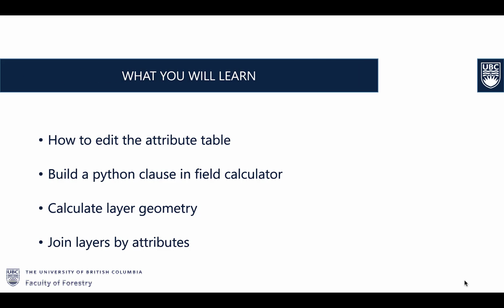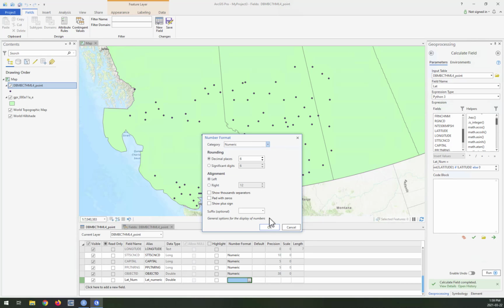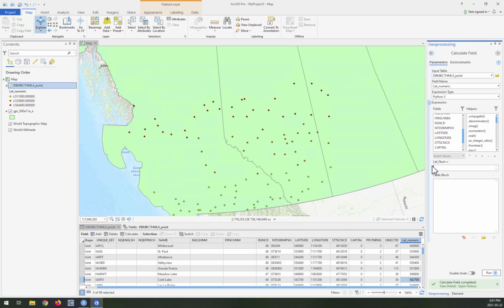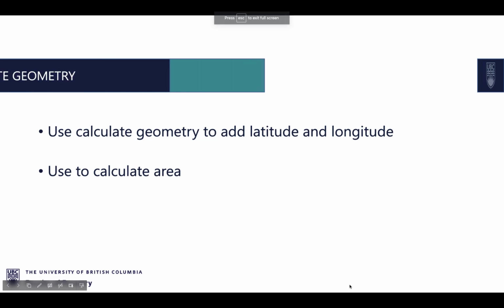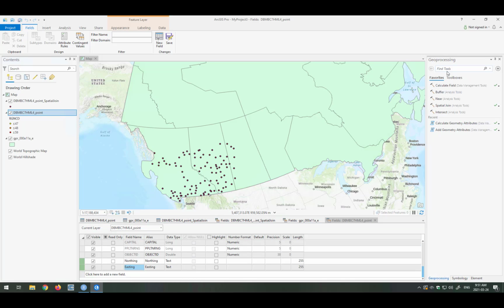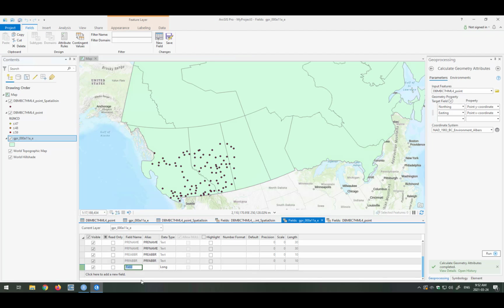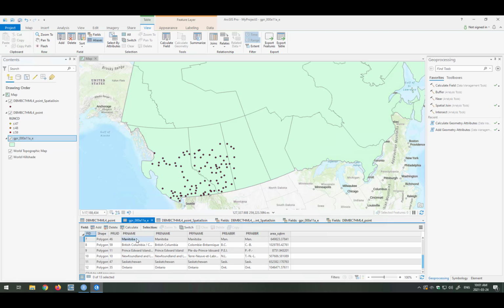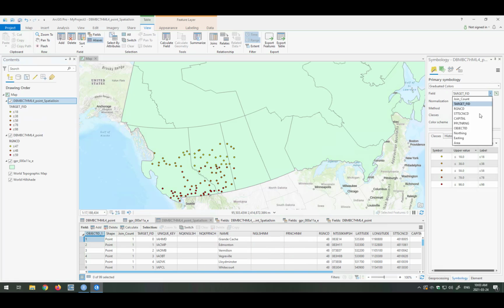Editing the Attribute Table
In this video, you will learn how to edit the attribute table with different methods, including fieldcalculator, calculateGeometry, joinlayer.